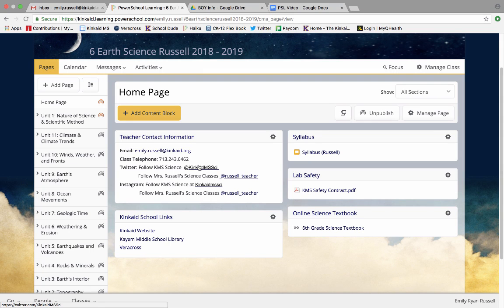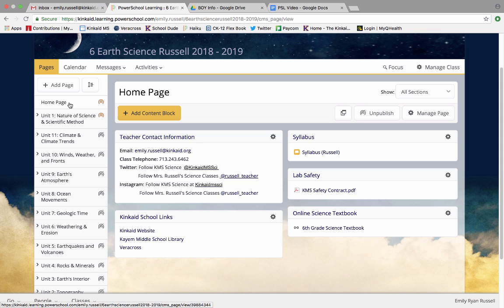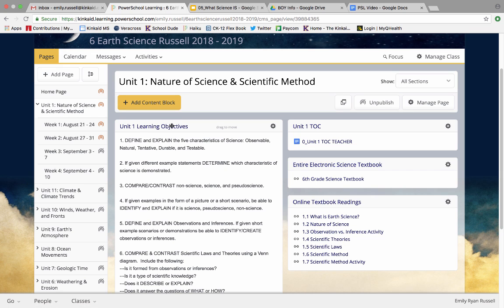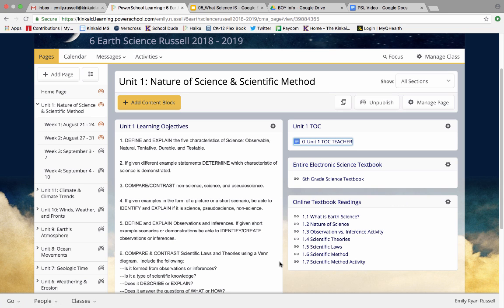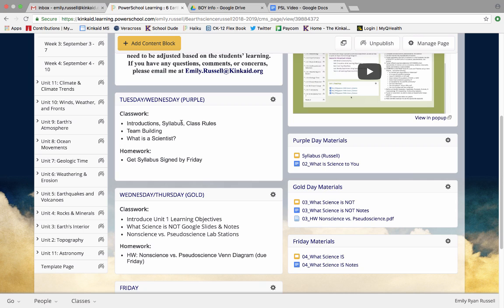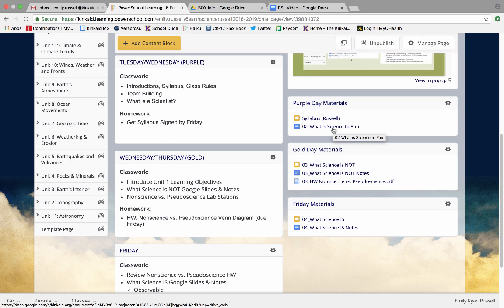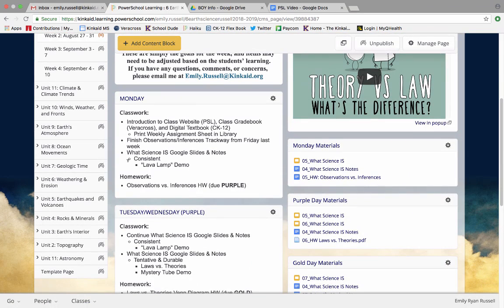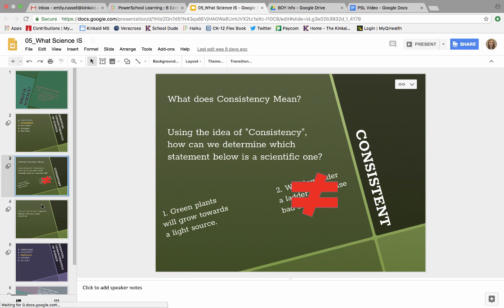PowerSchool Learning "How To" Video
This video will help you navigate our 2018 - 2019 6th Grade Earth Science website!

Mrs. Russell